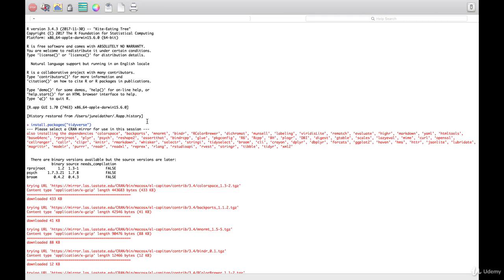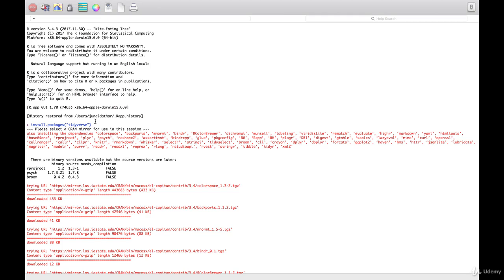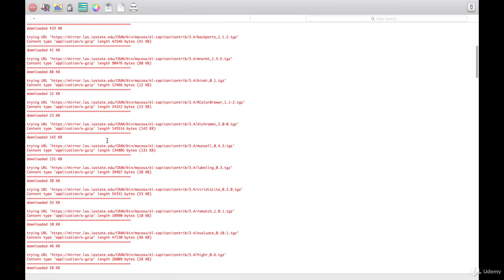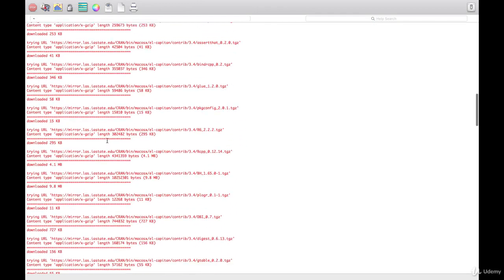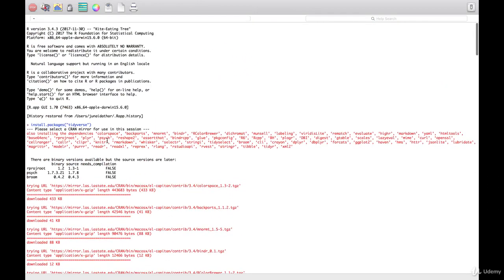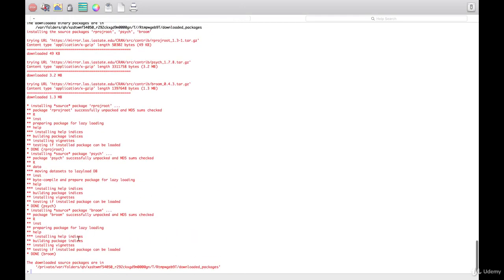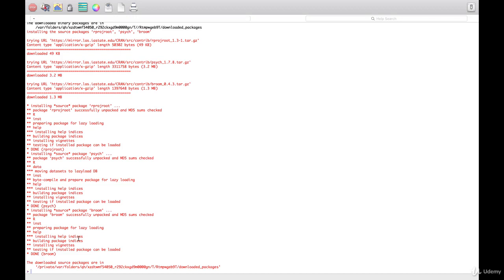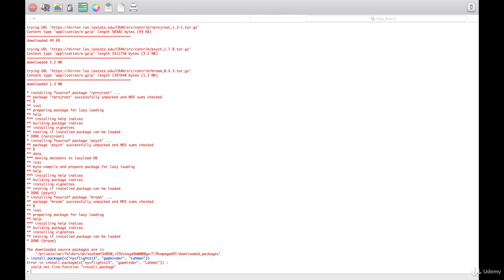2 Install Essential Packages for R